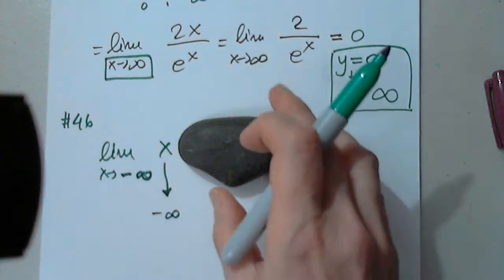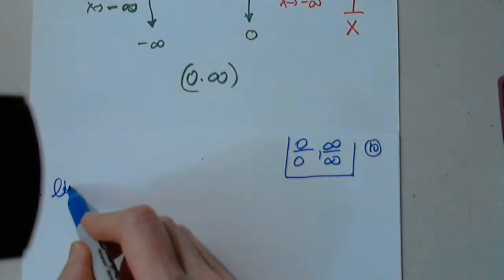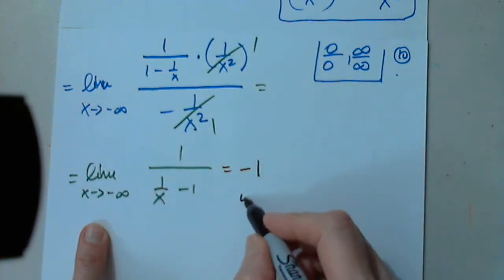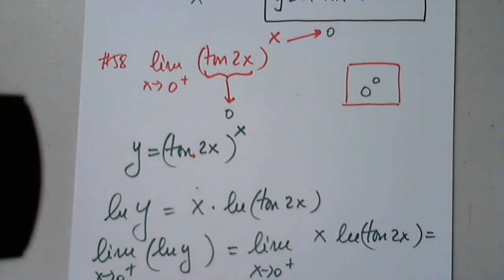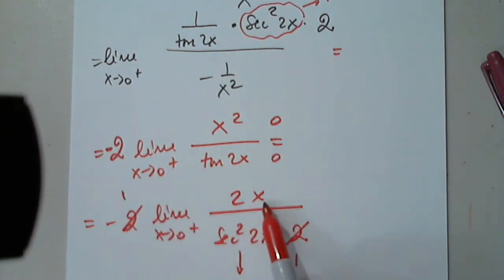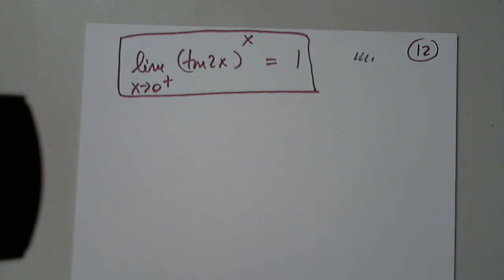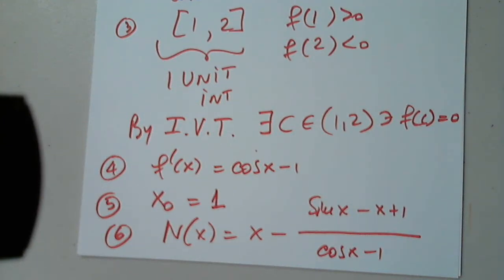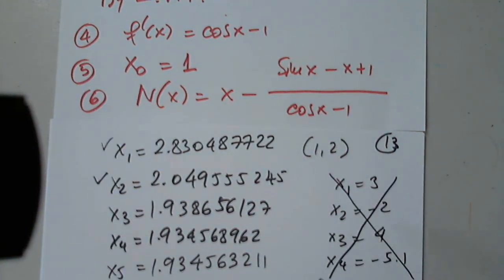MAT 191 TEST 3 REVIEW PART 4 NOVEMBER 14